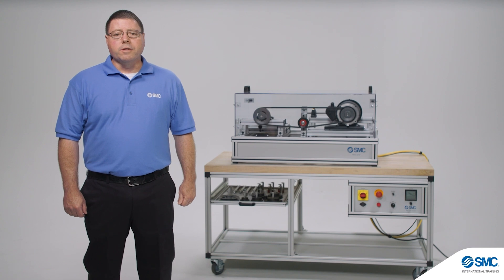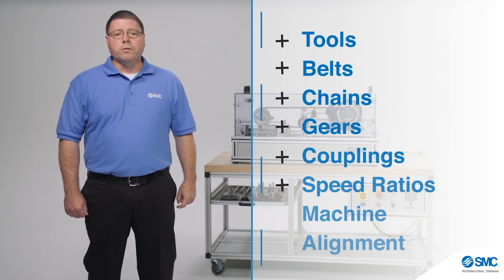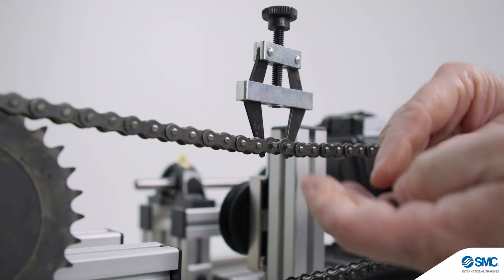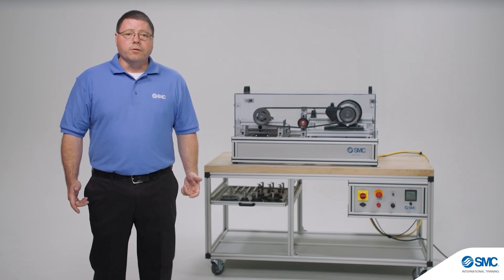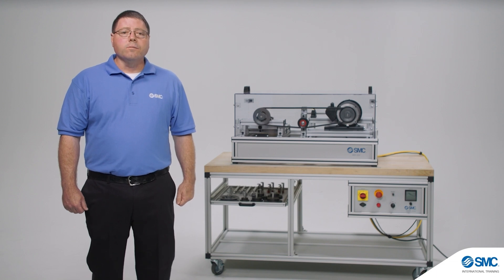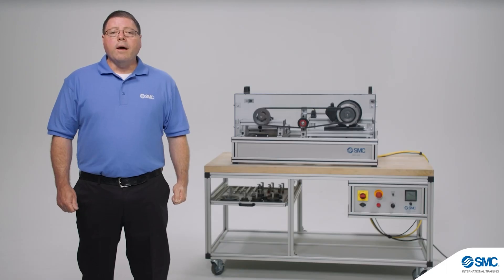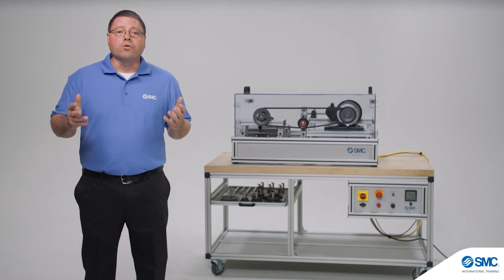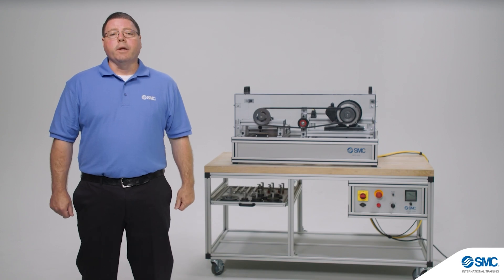MEC-200 Industrial Mechanical Training System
For coursework that requires a solid foundation in the operation, installation and alignment procedures associated with standard mechanical drives systems including belt, chain, gear, couplings, speed ratios, and shaft alignment, the MEC-200 Industrial Mechanical Training System by SMC provides a top-notch interactive student learning experience.